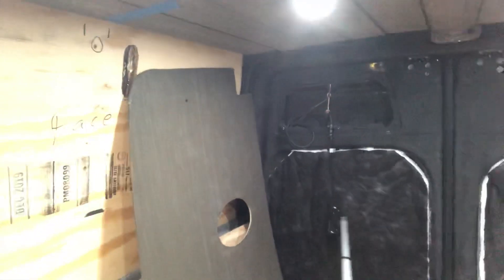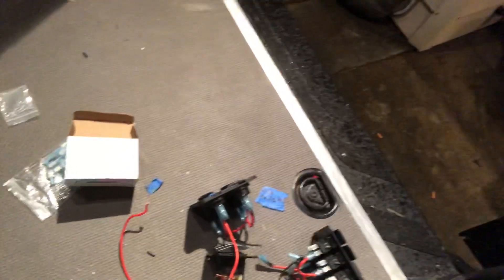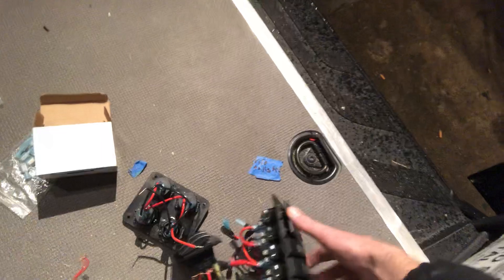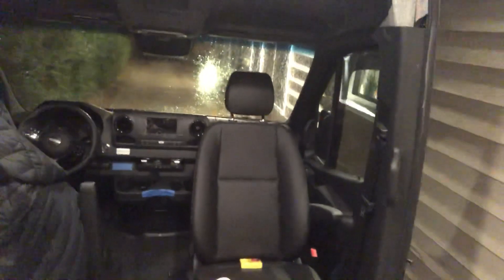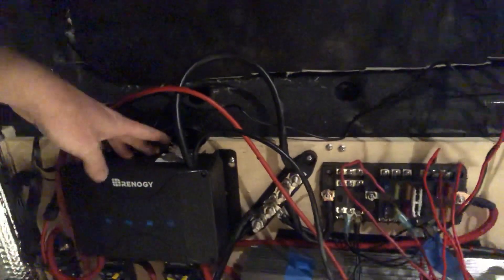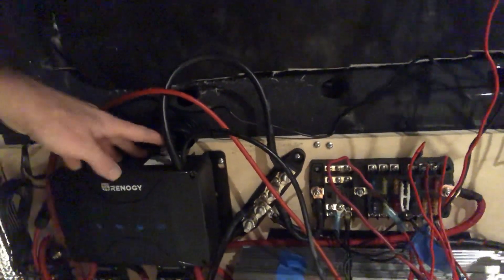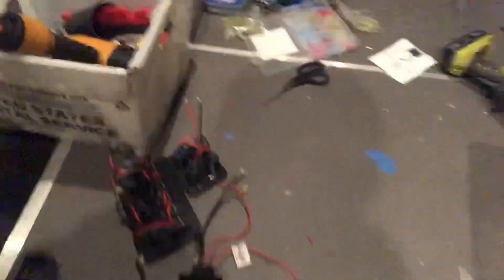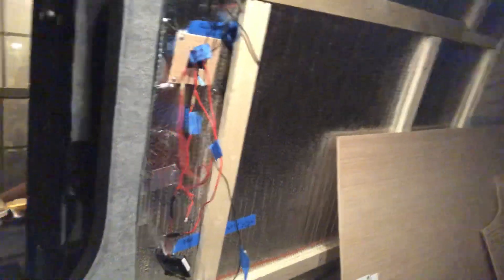The New Ghost Town Blues Band Sprinter van build in process!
(#1 Billboard Blues Album 2019). Van life is for people way more hard-core than us yet, We drive over 50,000 miles a year playing music to anybody a little listen from Memphis to Canada and coast to coast.

So, this is more of a band hauler with a cabin and cargo area but hope to use it for some camping trips with the family also. This video touches on some wiring, some lights, tongue and groove ceiling, speakers, 12V power, 110V power, overhead shelves, over the driver seat shelving, dimmers, switches, renogy, mppt solar charging combined with alternator charging. Not a tiny house on wheels. beginning stages but it feels like I’m over the hump. Oh yeah, dual CR Laurence T Vent windows and a bunch of rambling.